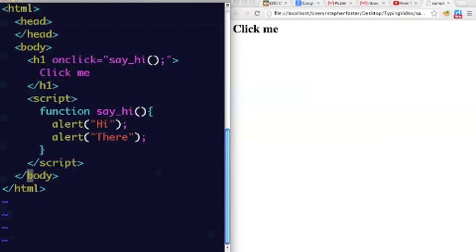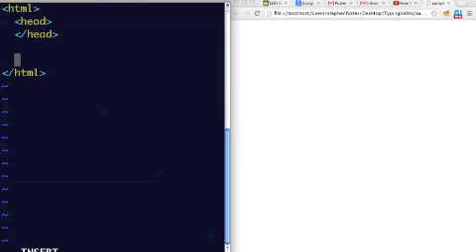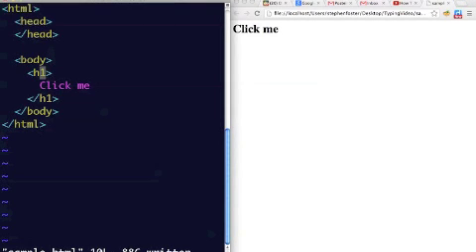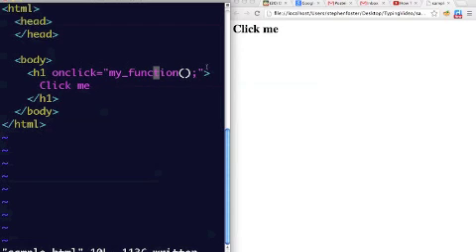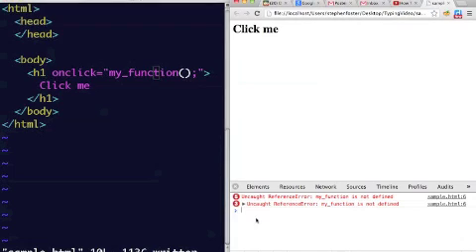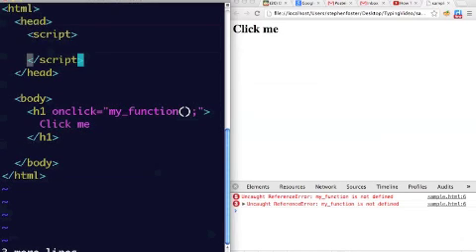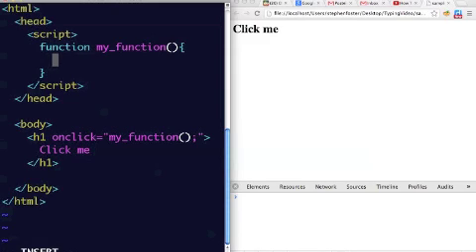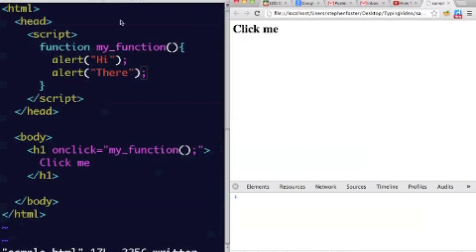Getting Mastery Cards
How to "memorize" code.  The trick?  Don't memorize it.

You have to understand it.